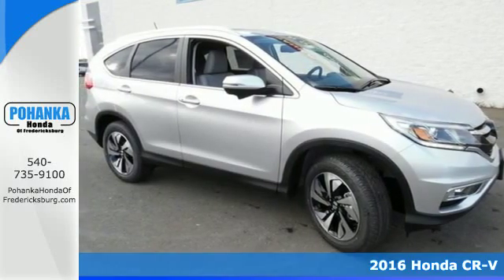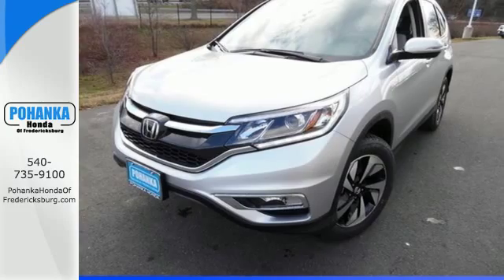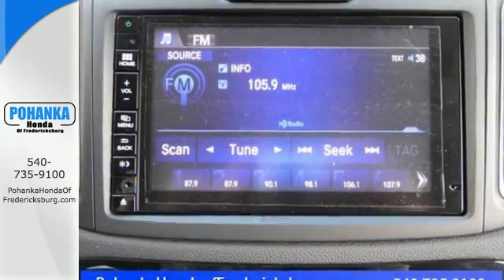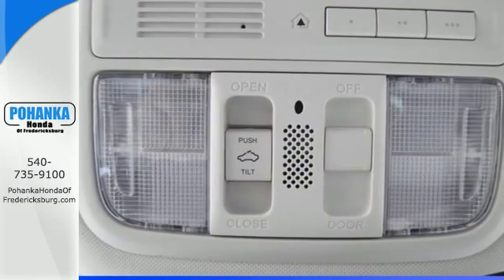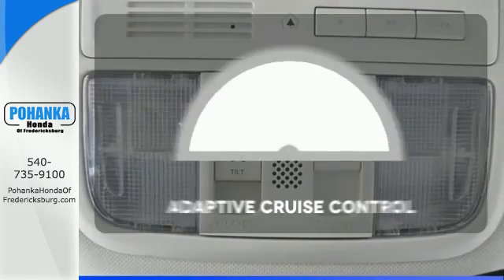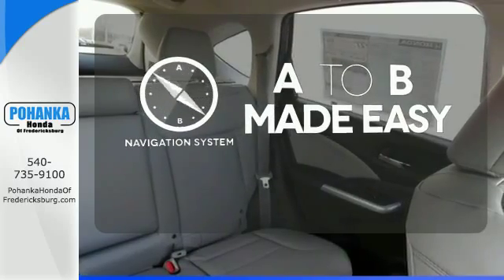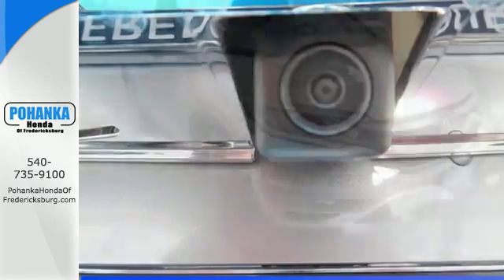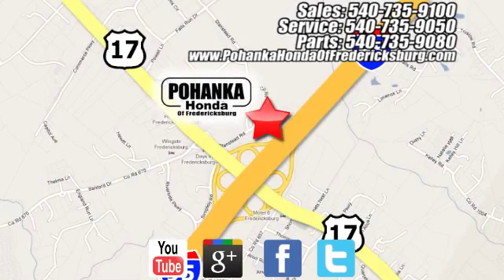2016 Honda CR-V VA | Honda Dealer Serving Manassas - SOLD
Pohanka Honda of Fredericksburg
60 South Gateway Drive

Be prepared to have an incredibly fun driving experience Manassas area Honda fans. This 2016 Honda CR-V at our Virginia Honda dealer provides precise handling without compromising safety and efficiency. We can't wait to make a happy customer out of you at Pohanka Honda of Fredericksburg, where we proudly serve the Richmond and Manassas area!